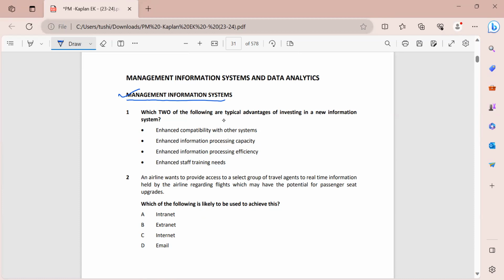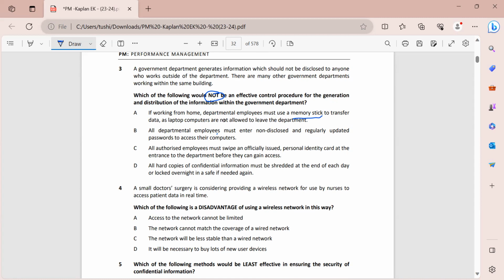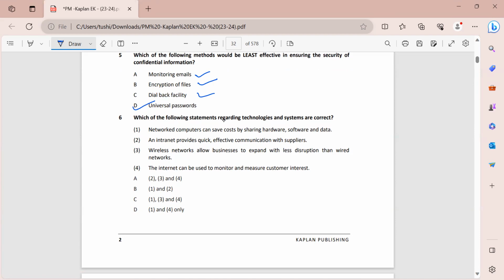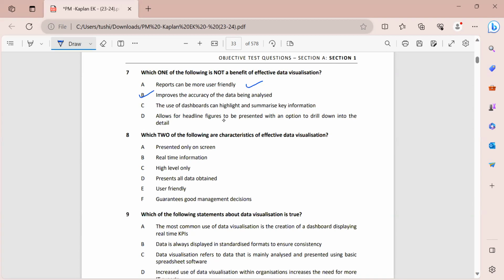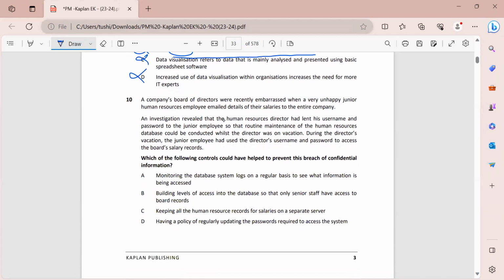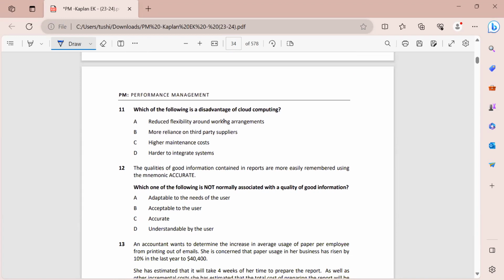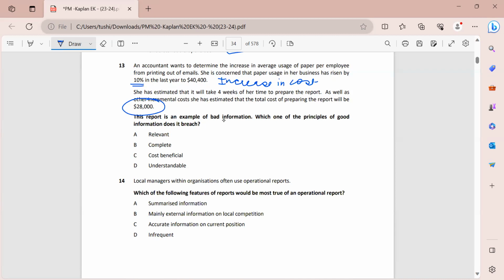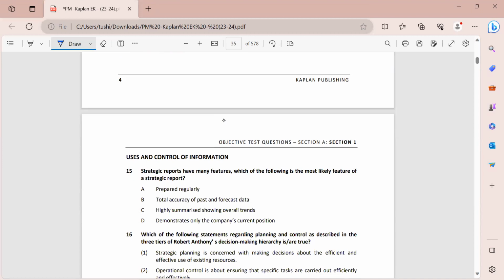ACCA PM | Management Information Systems | SECTION A | KAPLAN KIT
We at BeingACCA are bringing to you topic-wise video solutions of PM Kaplan Kit Section A questions.